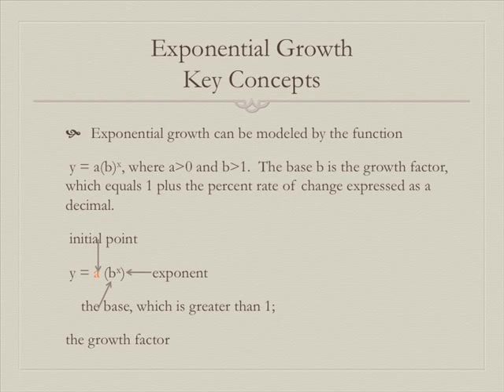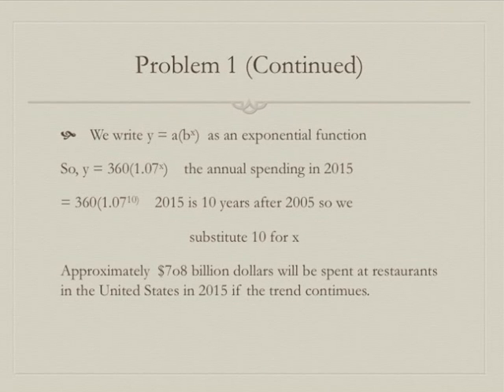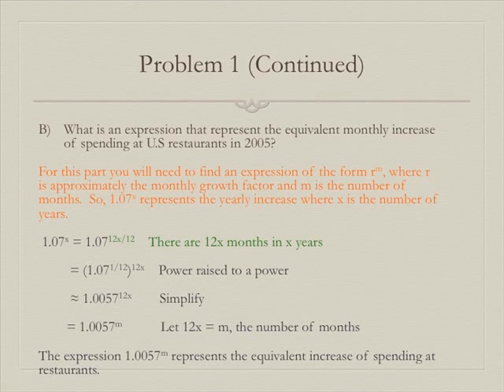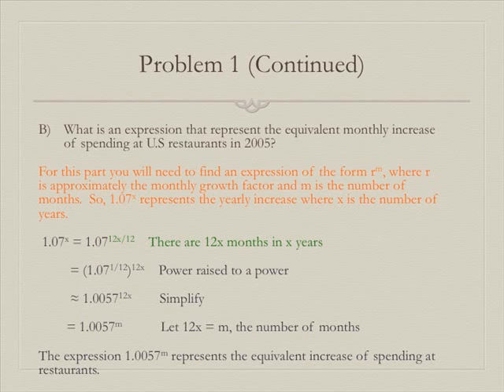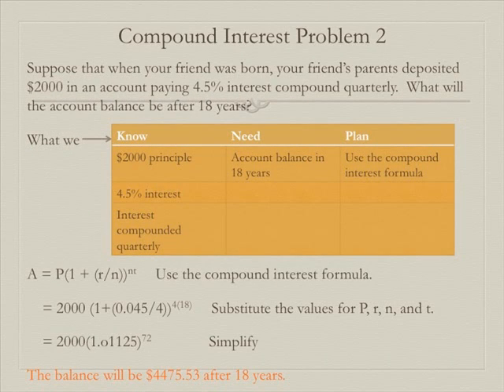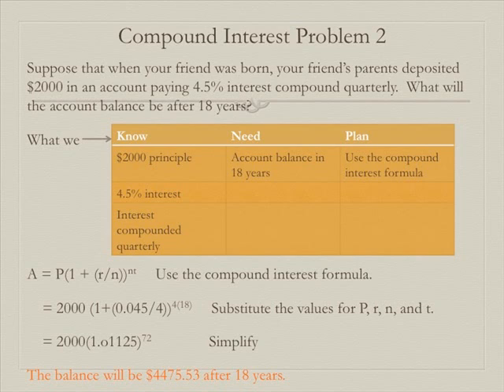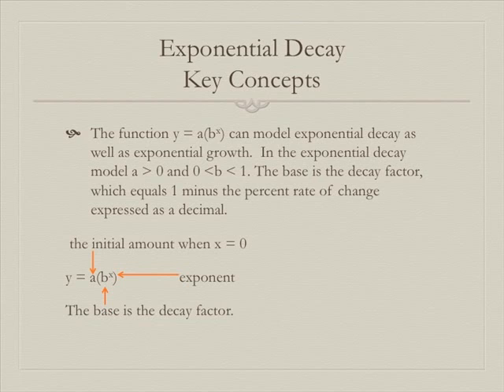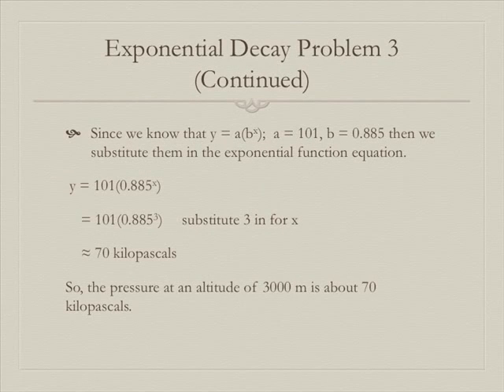Exponential Growth and Decay